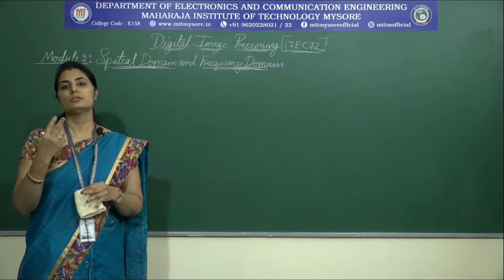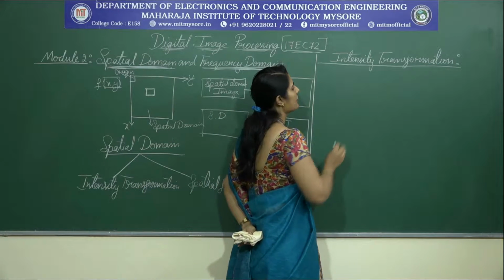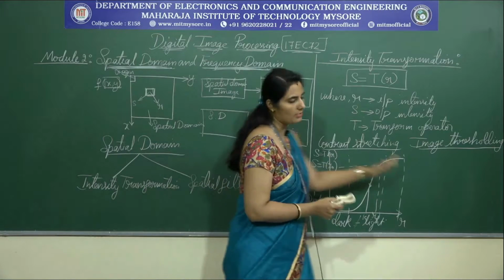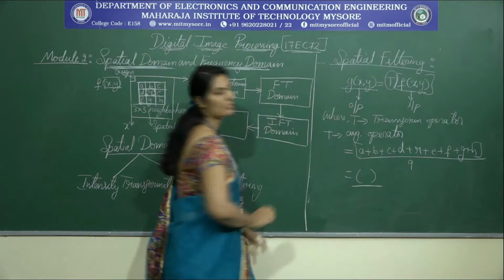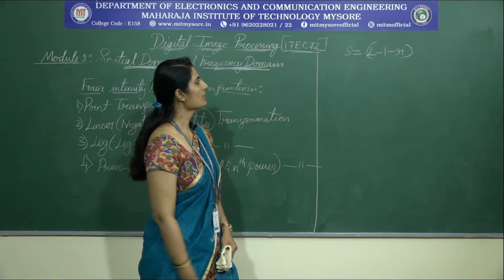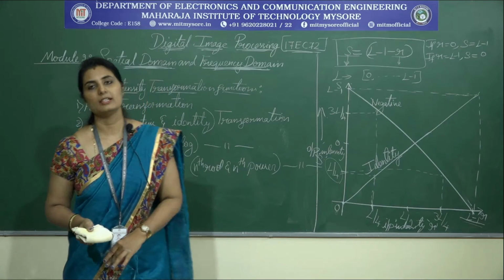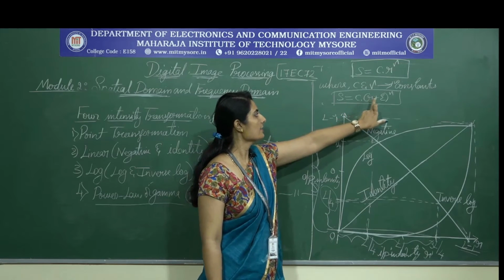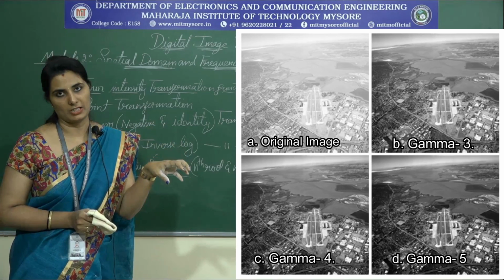spatial domain and frequency domain/7ECE/M2/S1